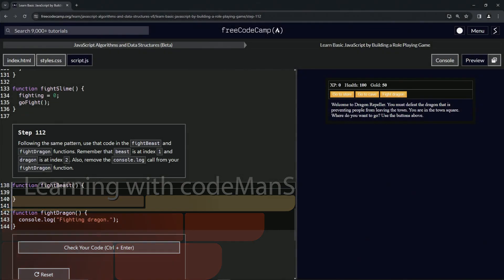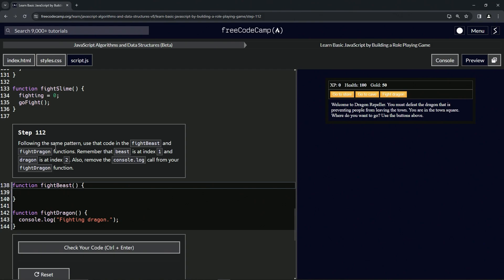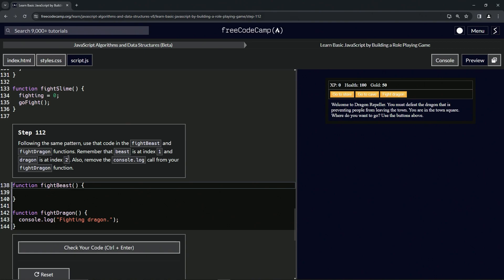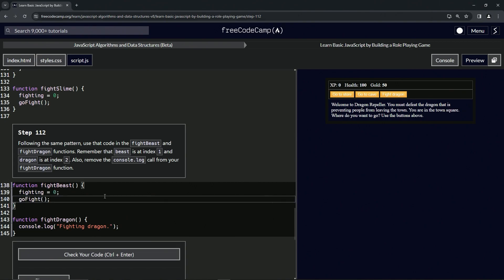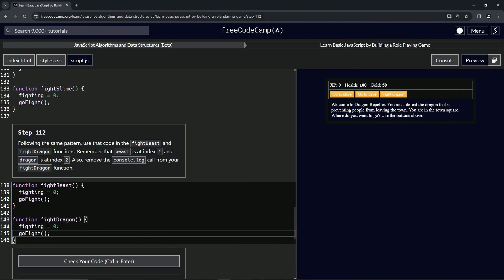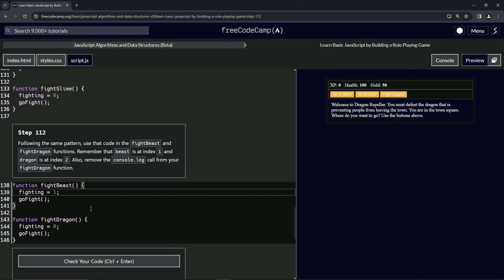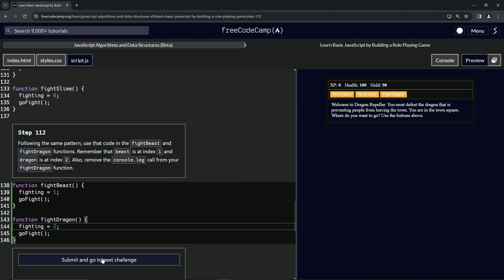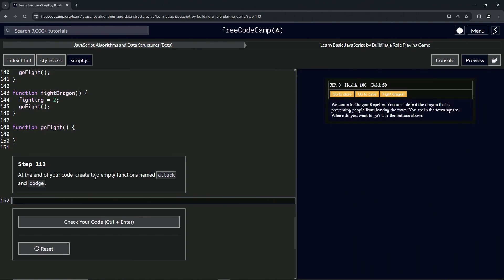(ARCHIVED) Learn JavaScript by Building a Role Playing Game: Step 112 | freeCodeCamp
🌟 **"Streamlining Combat Encounters: Updating Fight Functions in RPG - Dragon Repeller"** 🌟

Advance your RPG - Dragon Repeller game by standardizing the combat mechanics in the `fightBeast` and `fightDragon` functions. This tutorial is about more than just replicating code; it's about creating a consistent and efficient approach to different combat scenarios, enhancing the game's playability and structure.

🔢 **Uniform Approach to Diverse Monster Battles**:

Learn how to apply a uniform code structure to various monster fight functions. This tutorial will guide you through using the same code pattern from the `fightSlime` function in both `fightBeast` and `fightDragon`. Set the `fighting` variable to 1 for the `fightBeast` function and 2 for the `fightDragon` function, corresponding to their respective indices in the `monsters` array. Understand how this unified approach streamlines your code and maintains consistency across different combat encounters.

📚 **Hands-On Exercise: Refining Battle Functions**:

Join us in a practical session where you'll bring coherence to the game's combat system. Ideal for those looking to enhance their JavaScript skills, this tutorial focuses on updating the `fightBeast` and `fightDragon` functions to follow the established combat pattern. You'll learn how to replicate and adapt code for various monsters, ensuring a consistent and functional battle system. Also, remove any `console.log` calls from your `fightDragon` function to clean up the code.

📘 **Connect with Our Community of Game Developers**:

Each tutorial, including this one on combat function updates, is crucial for mastering the art of creating engaging and well-organized web games. By liking this video and sharing it with others, you support a community passionate about smart coding practices and immersive gameplay design.

📜 **Begin Your Adventure in Combat System Optimization**:

Embark on the 'Streamlining Combat Encounters: Updating Fight Functions in RPG - Dragon Repeller' challenge and share your experiences with standardizing battle mechanics in the comments. Let’s foster a collaborative learning environment where we can explore and excel in the art of developing a unified and efficient combat system in game development.